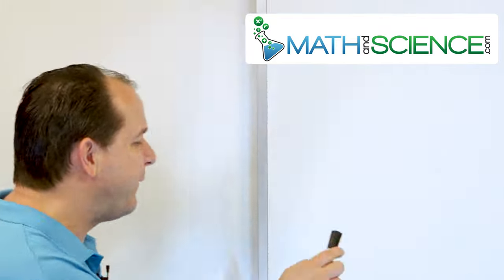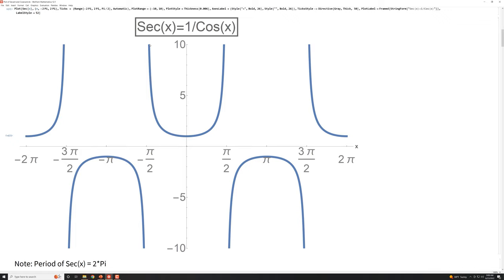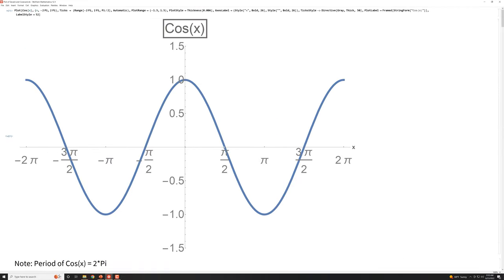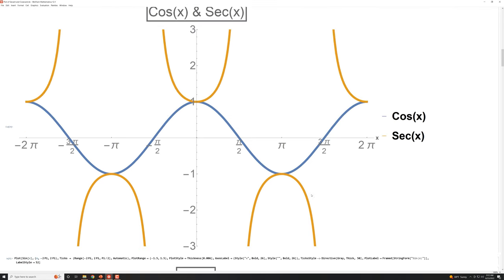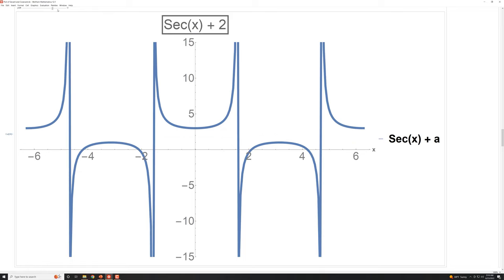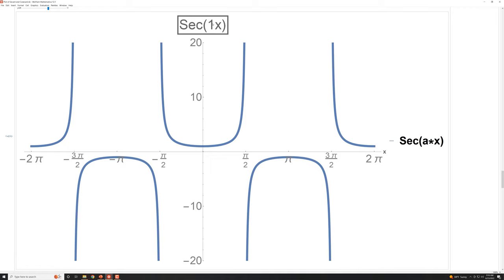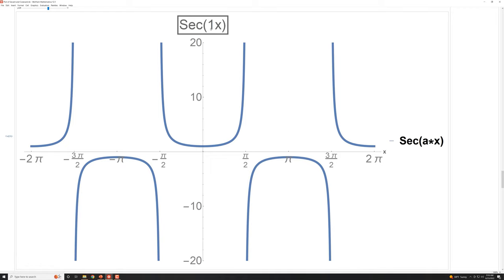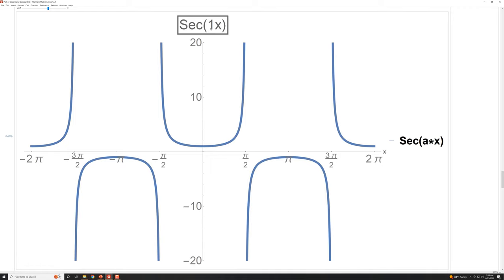Graphs of the Secant and Cosecant Functions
This tutorial provides a detailed exploration of the graphs of the secant and cosecant functions, key topics in trigonometry and calculus. Aimed at students, educators, or anyone with an interest in advanced mathematics, the video offers a clear and thorough understanding of these important trigonometric functions and their graphical representations.

The video begins with an introduction to the secant and cosecant functions, explaining their definitions and relationship to the more familiar sine and cosine functions. We then delve into the characteristics of these functions, such as their periodicity, amplitude, and asymptotes, which are crucial for understanding their graphs.

Through step-by-step explanations, viewers are guided on how to plot the secant and cosecant functions, starting from the basic sine and cosine graphs. The tutorial includes various examples demonstrating how to identify key features like intercepts, maxima, minima, and points of discontinuity on these graphs.

Additionally, the video addresses common challenges faced while graphing these functions and offers tips for accurately sketching their curves. By the end of this tutorial, viewers will have a comprehensive understanding of the graphs of secant and cosecant functions and the ability to apply this knowledge in solving mathematical problems. Join us to enhance your grasp of trigonometry and calculus concepts.